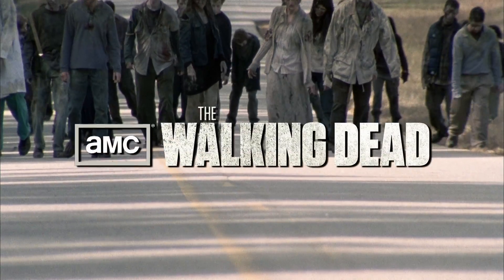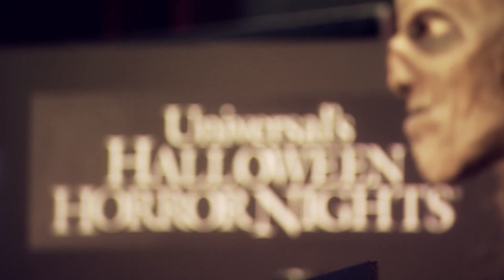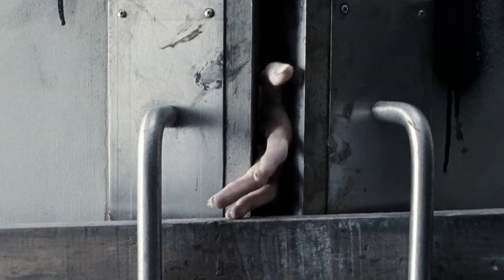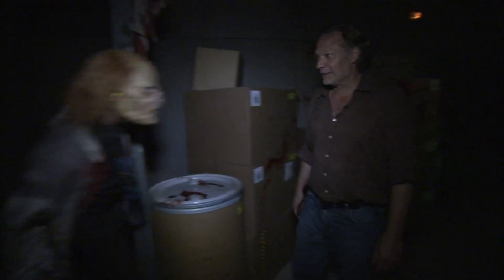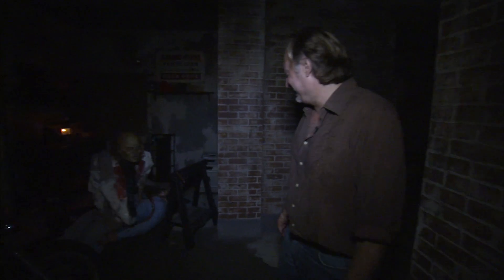Halloween Horror Nights 22: AMC's The Walking Dead: Dead Inside with Greg Nicotero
Facebook.com/HalloweenHorrorNightsOrlando

Greg Nicotero, Co-Executive Producer and Special Effects Make-up Artist for the show, personally gives viewers a first look at some of the most iconic scenes inspired by the post-apocalyptic wasteland that is the center of AMC's Golden Globe-nominated, Emmy Award-winning television series. Caught in the middle of a high-intensity struggle for survival, guests will fight off hordes of flesh-hungry, "walkers," or zombies. No place is safe as you make your way through. Will you survive?

Universal's Halloween Horror Nights events have a more than 20-year history of creating incredibly entertaining, horrifying Halloween experiences that are consistently rated the nation's best.  The events on each coast feature highly-themed, disturbingly real, haunted mazes based on everything from film to nightmares -- and streets filled with hundreds of specially trained "scareactors."